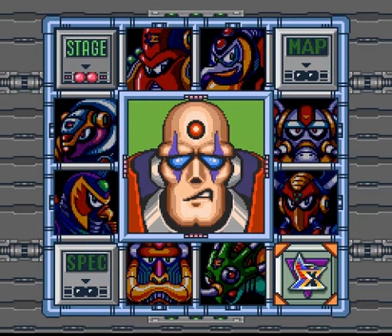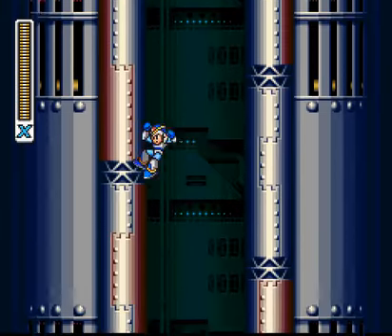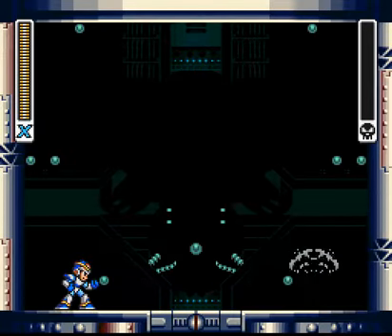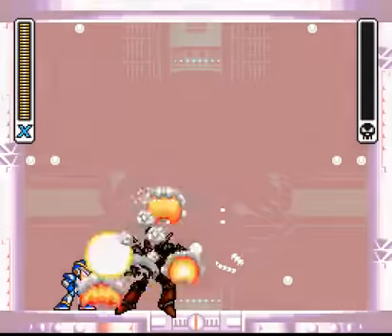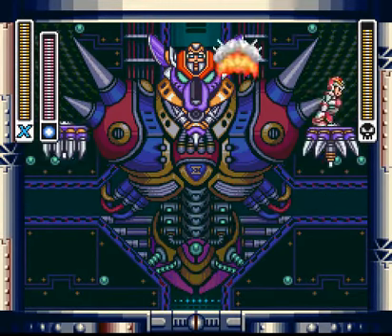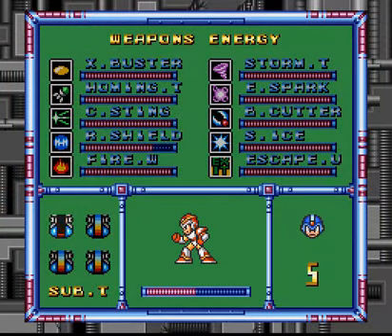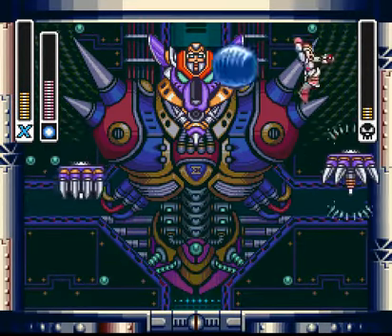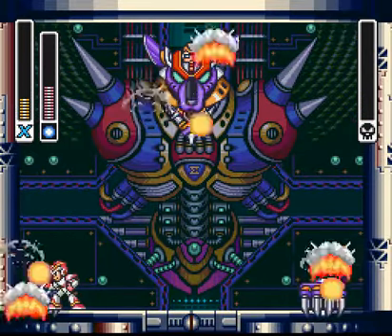Let's Play Mega Man X - Part 6; The Abrupt Conclusion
I play through the last level and get some more hadoken kills.